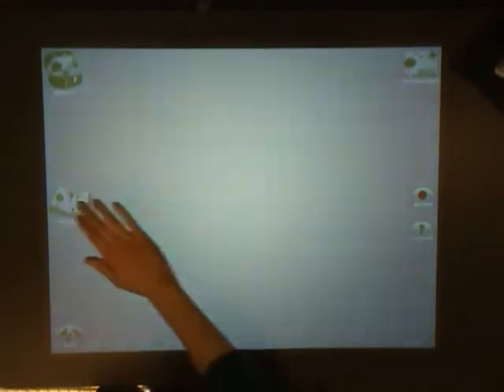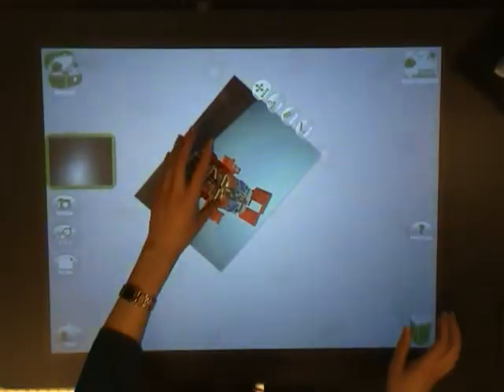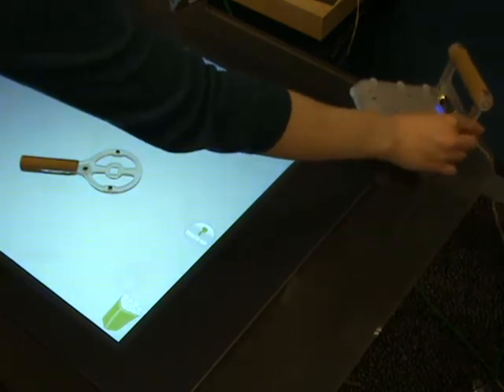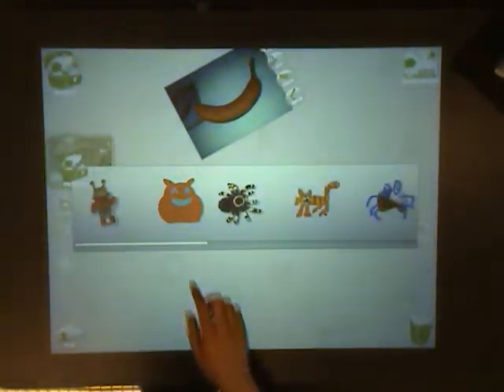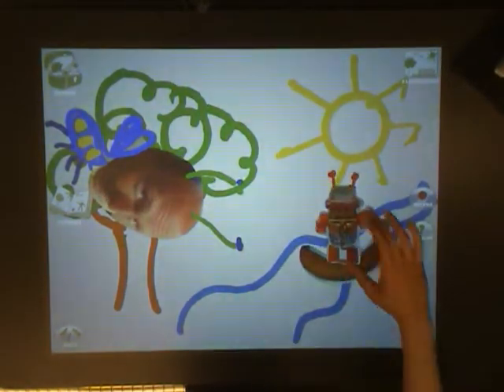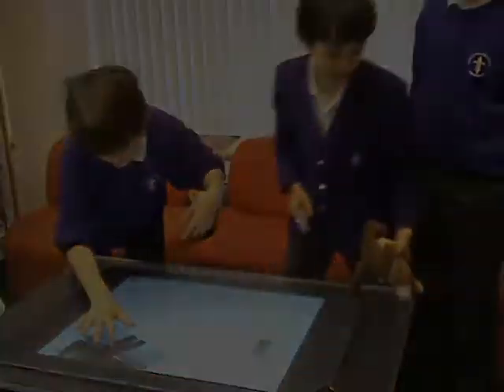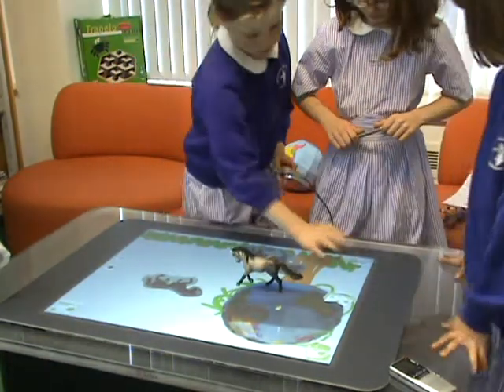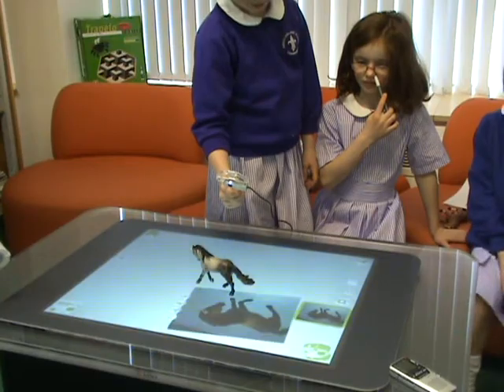TellTable: Creative Storytelling on an Interactive Tabletop (2009)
TellTable, a system created in the Socio-Digital Systems group, utilizes Microsoft Surface technology to provide an interactive storytelling experience, similar to how children would tell stories using physical toys. Children can create various digital characters and sceneries on Surface, made out of photos taken of real world objects and environments as well as finger paintings. By manipulating these characters using multi-touch gestures, children can narrate, act and record imaginative stories together, before sharing them with friends later on.

TellTable was deployed in a primary school, and received overwhelmingly positive feedback. It has seen crowds of kids create stories featuring characters as diverse as Ninja chickens and rampaging teddy bears. Teachers were also enthusiastic about the potential of TellTable as an education tool, to help children develop communication skills and to create interactive tutorials when teaching foreign languages.

Xiang Cao, Siân E. Lindley, John Helmes, Abigail Sellen